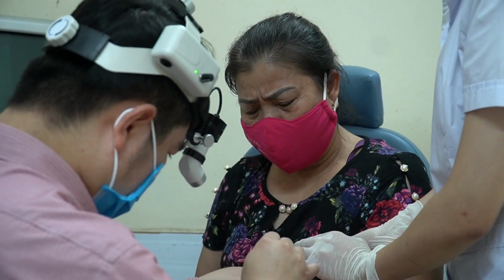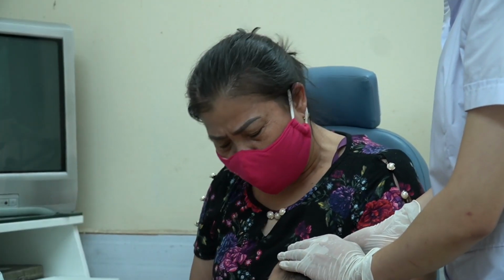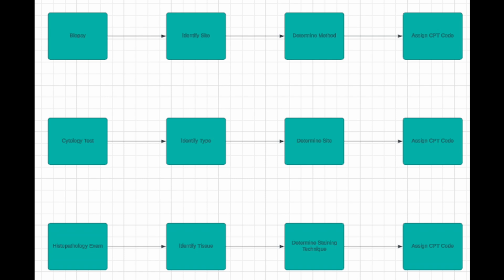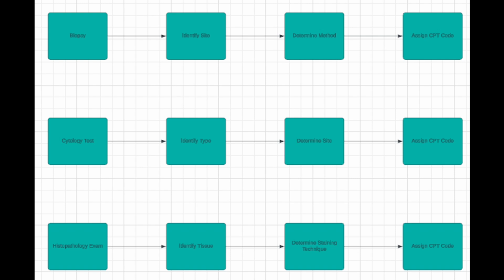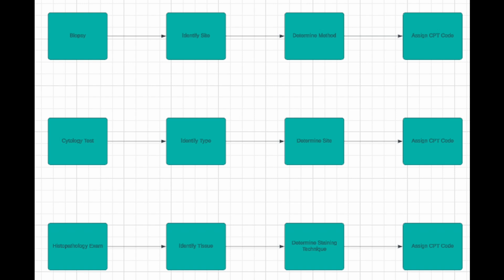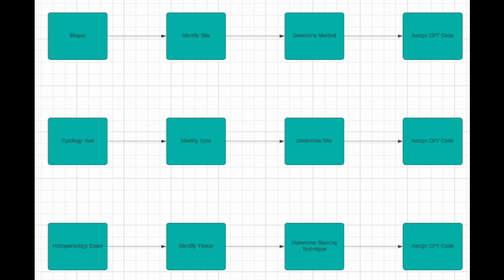Pathology Coding Basics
CLICK HERE for 750 AAPC Practice questions

along with 500+ practice questions so far just for CRC

$15 Mint Mobile Phone service UNLIMITED Stop paying so much for cell service, save some money with our link!

My advice:
- Study sequencing
- Fix CPT sequencing issue
- Coding irregularities

Fan mail can be sent:
MedicalCodingByJen
1628 E Southern Ave
Suite #8759